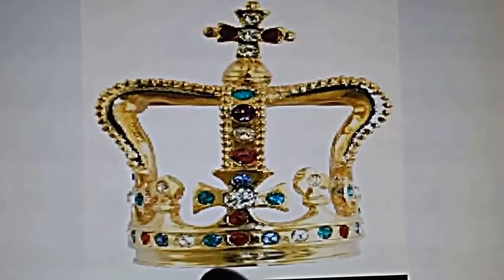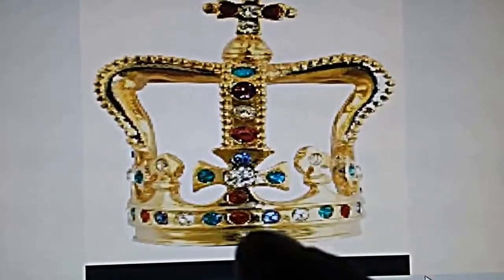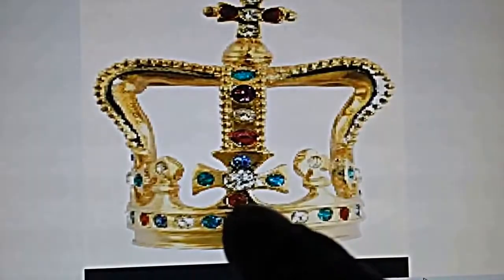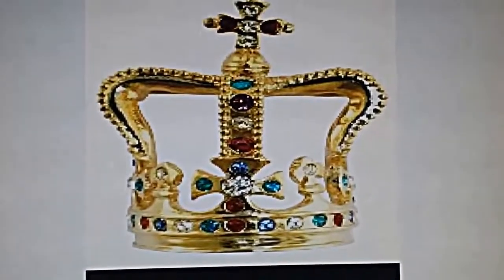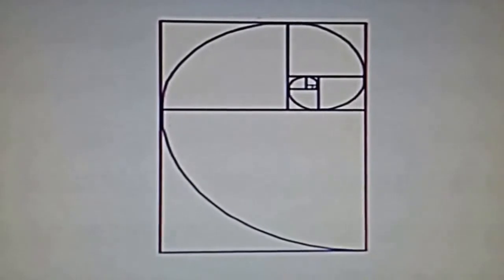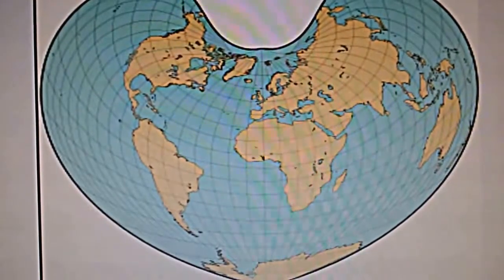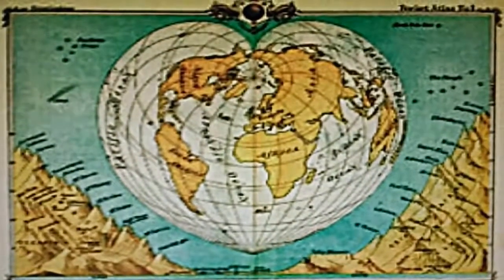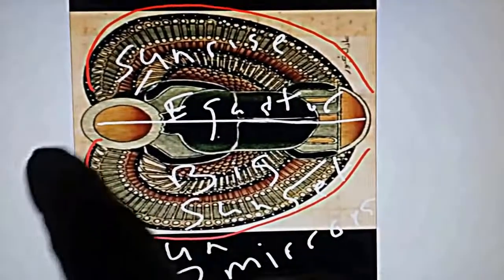The Cartography Of These Old Maps Explains The Flat Earth Reality - Amazing Maps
In this video you will find old maps of the flat earth reality in which is explained the cartography of these amazing maps.

If you enjoy this please share your support

Bitcoin Address: 39i2Hmt89xsF16j9coogvUdveFSrBtauhv
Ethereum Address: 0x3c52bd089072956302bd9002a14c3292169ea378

CORDIFORM MAPS are 500 years old and very cool.
And HEART just happens to be an anagram
for. EARTH .not a coincidence in my opinion.